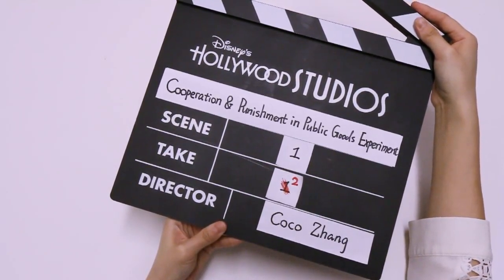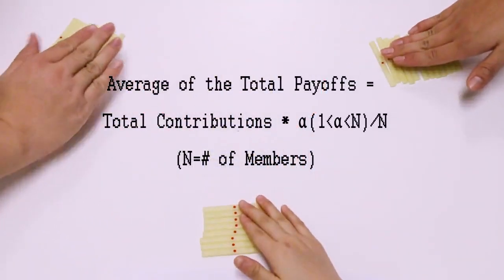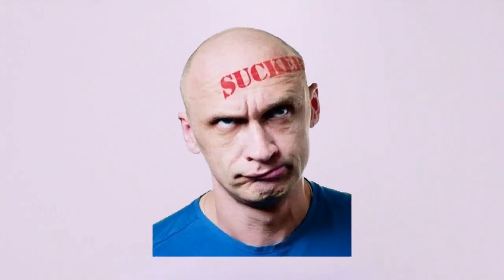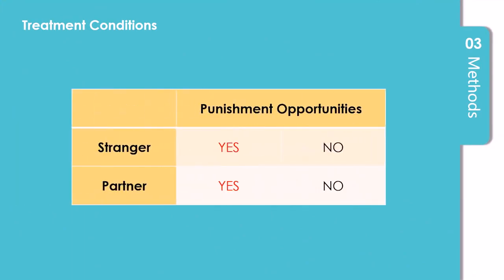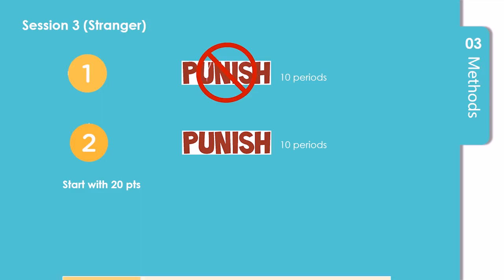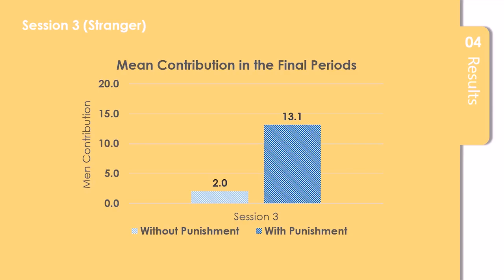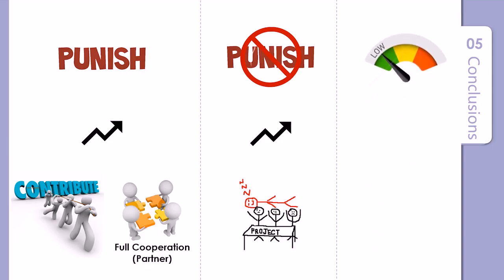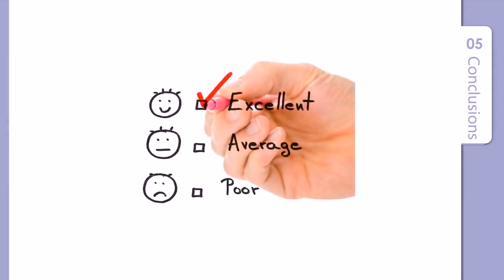Cooperation & Punishment in Public Goods Experiments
Psychology; Economics; Public Goods Game